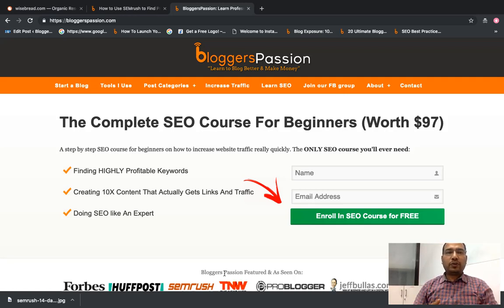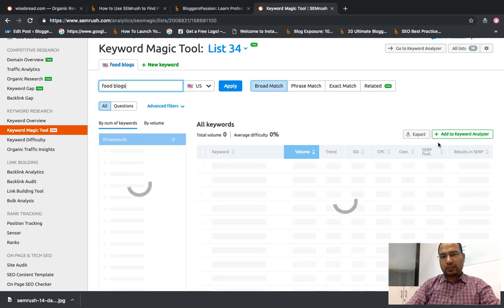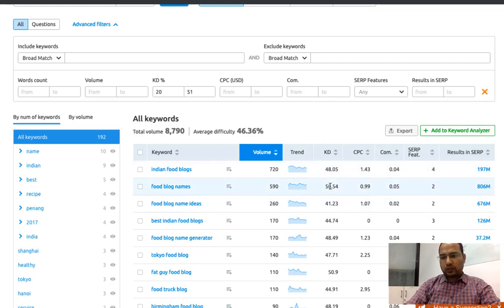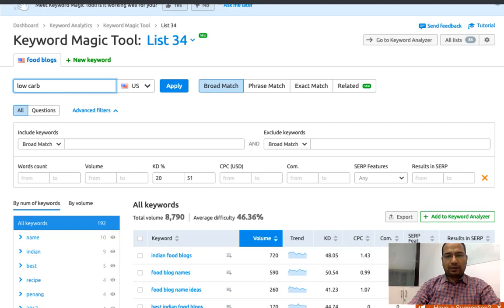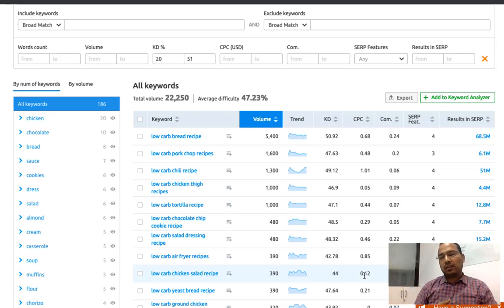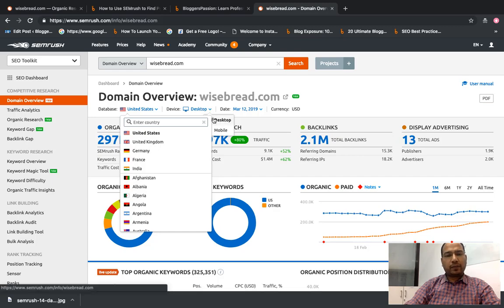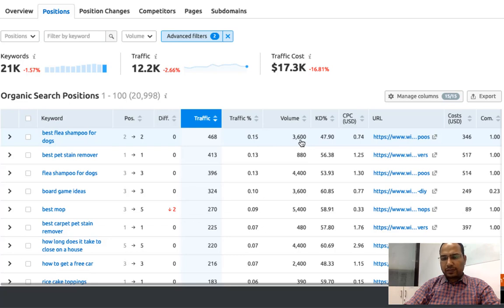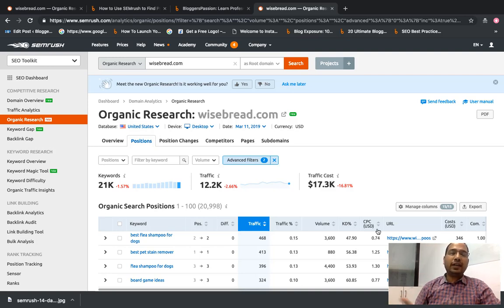How to Find High CPC Keywords for Google Adsense with SEMrush Tool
Learn how to find high CPC keywords to increase your Google Adsense Earnings while using SEMrush tool. SEMrush is the only tool used by leading SEO & blogging experts.

0:32 - 14 Days FREE Trial.

BloggersPassion 🔥 Video Level: Intermediate
This video needs you to know - CPC, Google Adsense and SEO.

IncreaseGoogleAdsenseEarnings Video
0:09 - Video Introduction
0:25 - Find High CPC Keywords
0:32 - Trial
1:08 - SEMRush Practical Starts
1:46 - Food Blogs Keyword Research
4:46 - Low Carb Reci. Keyword
6:31 - Find Less Competitive Terms
7:47 - Wisebread analysis using SEMRush

Hey, I'm Anil and Let's get Connected Now

You were watching "How to Find High CPC Keywords to Increase Google Adsense Earnings Using SEMRush" on BloggersPassion Youtube Channel.